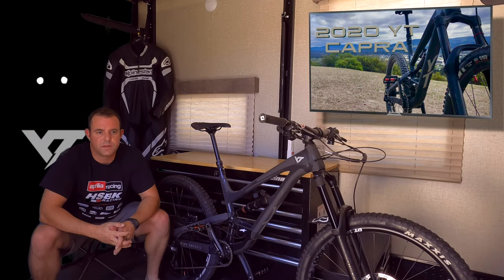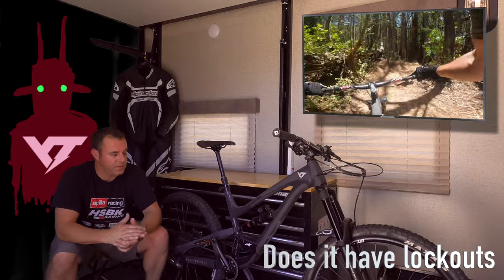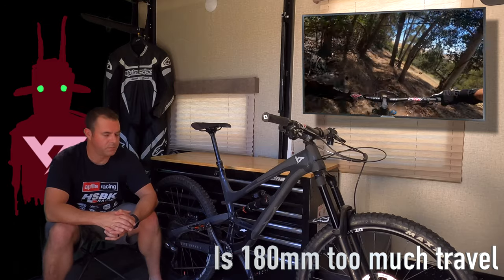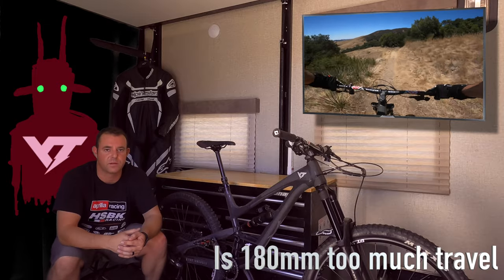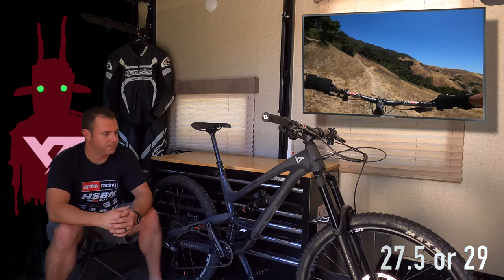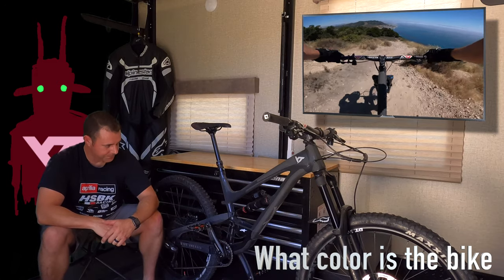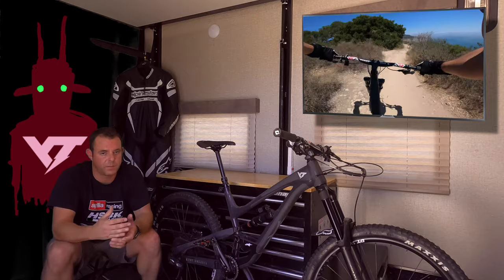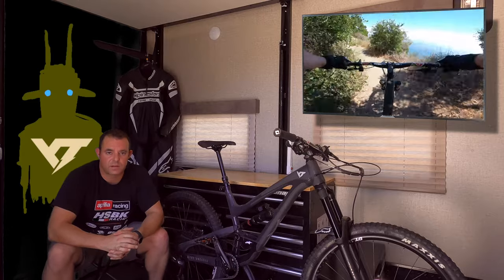2020 YT Capra Base 6 Month review and Q&A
2020 YT Capra Base 6 Month review and Q&A.  Hey guys, welcome back.  Its been 6 months since i purchased the Capra, so I figured its time for a review and answer some of the questions you guys have asked in the comments from past videos.  Thanks again for watching my videos I hope all is well.

-2020 YT Capra Base 27.5
-GX rear derailleur
-All Mountain Frame Protection
-Granite Stash Tools in my handlebars and stem

---Equipment I ride in---

-Fox Gloves
-Fox Racing Launch Pro Knee Guards
-USWE Backpack